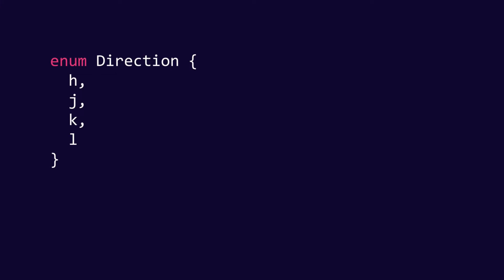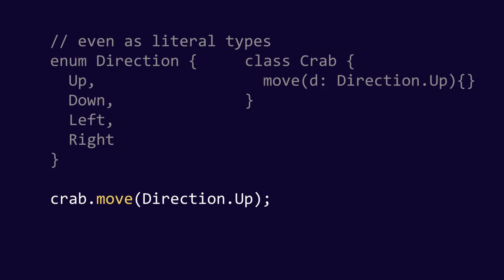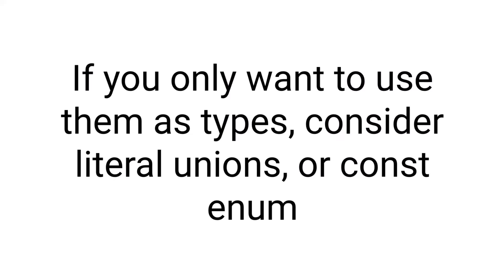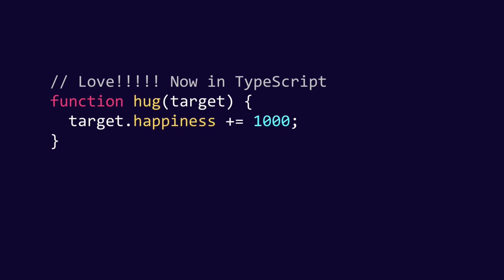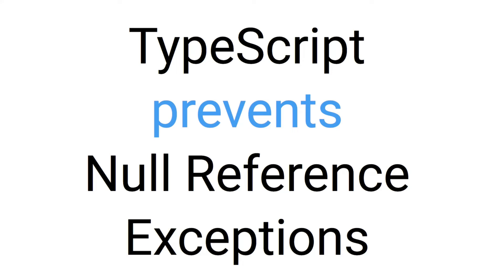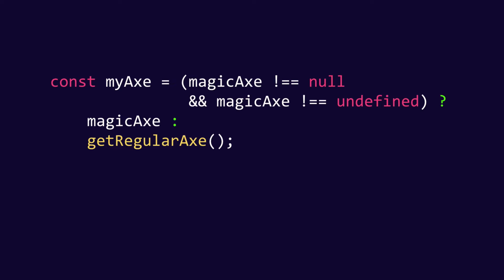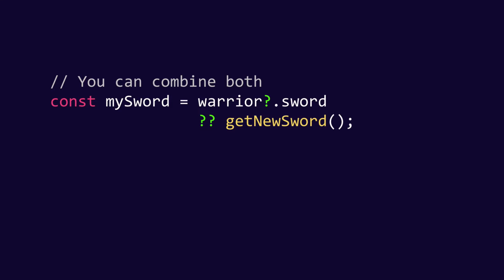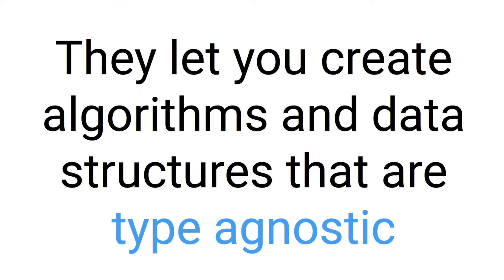TypeScript Types Deep Dive 2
This is the second part of the talk I did in DevSum 2020. It includes:

* enums
* null, undefined and the abscence of value. Why null is evil and what to do about it
* how to DRY your types with advanced types: index access, keyof, typeof, mapped types, utility types, conditional types and infer

Hugs!!!